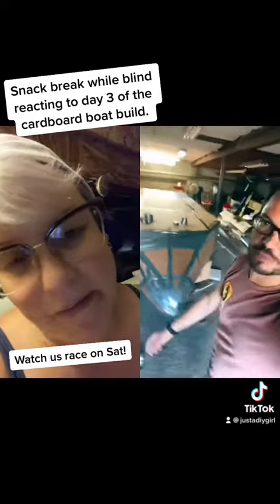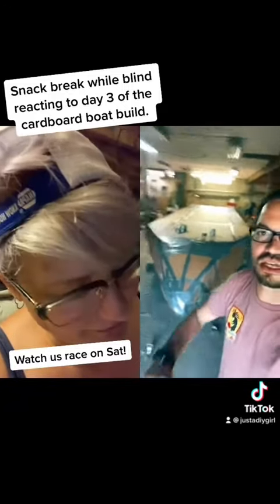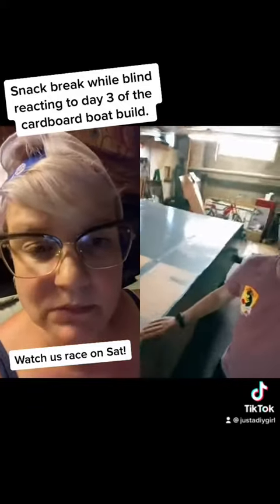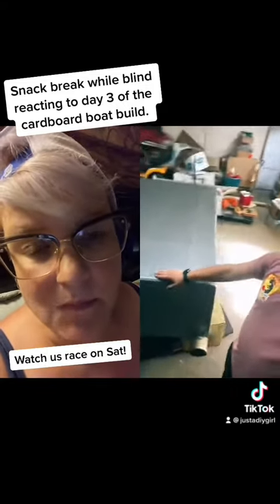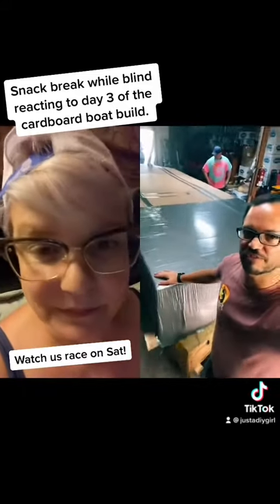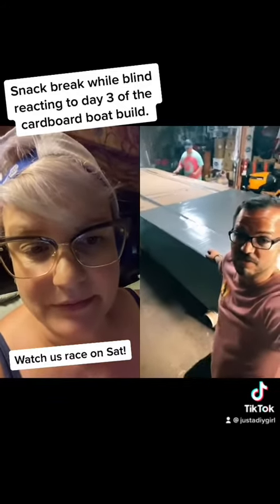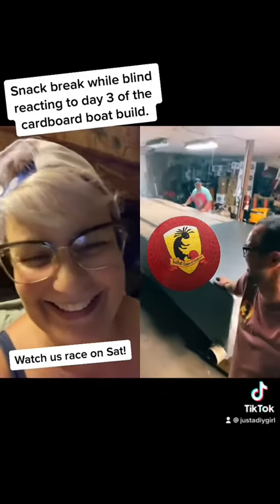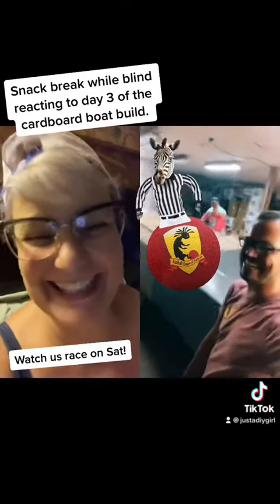Cardboard Boat Build 2022 Day 3